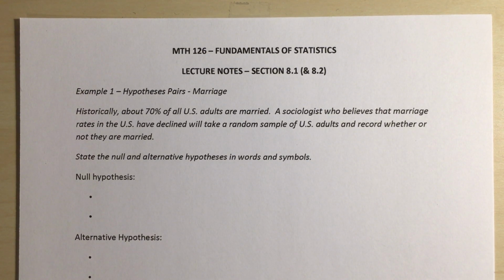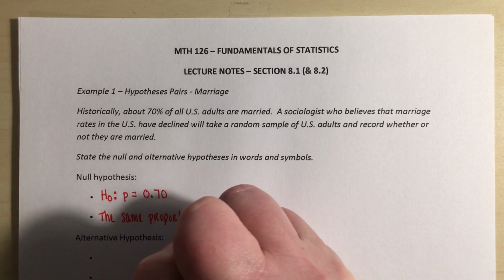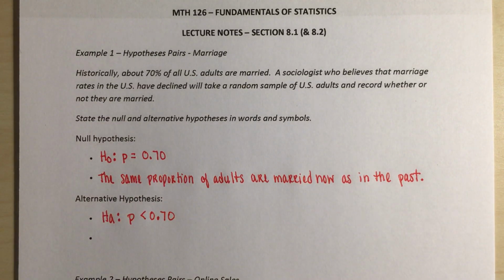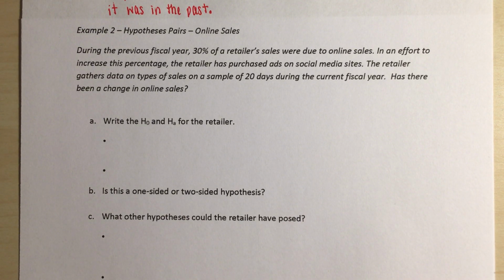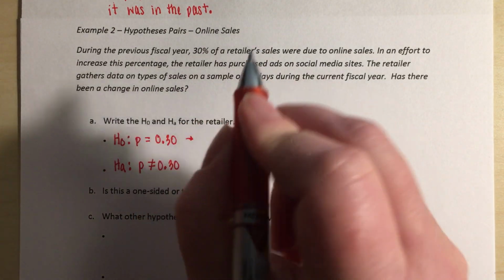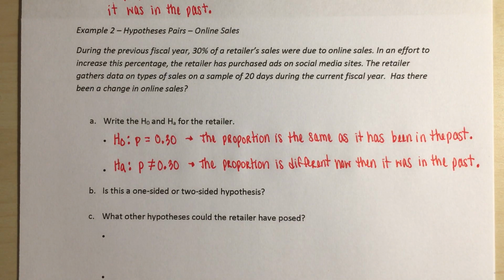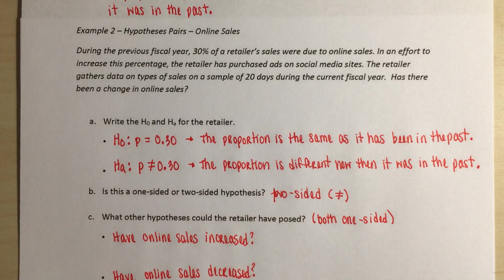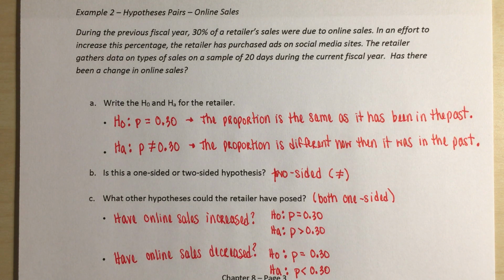Math 126 - Section 8.1 (& 8.2) Hypothesis Testing - The Steps - Step (1) Hypotheses Example